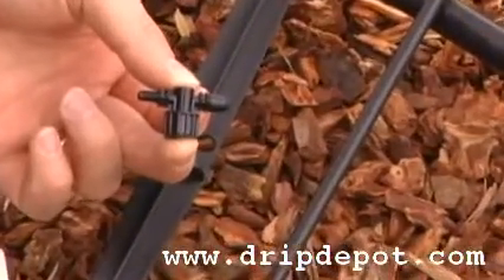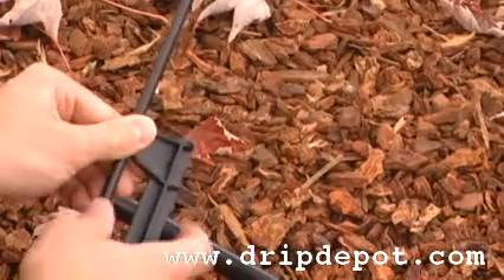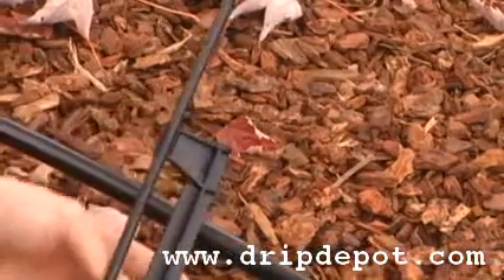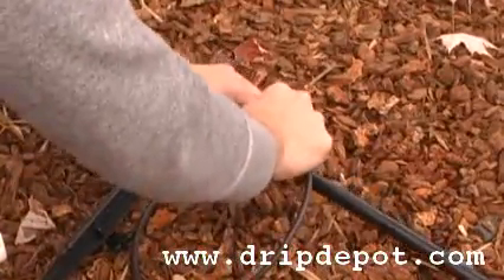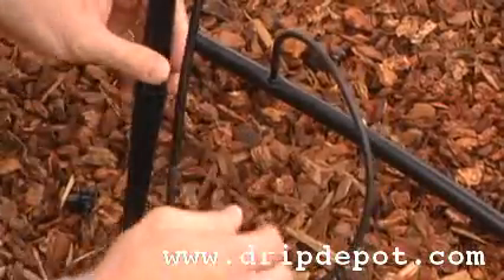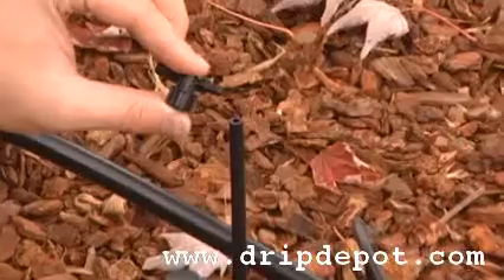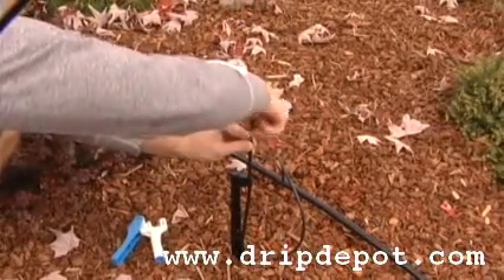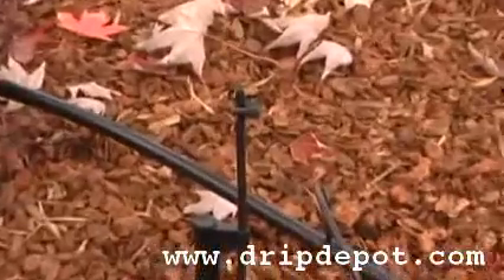How to install a spray jet off the ground in a drip irrigation system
on how to install a spray jet off the ground in a drip irrigation system.